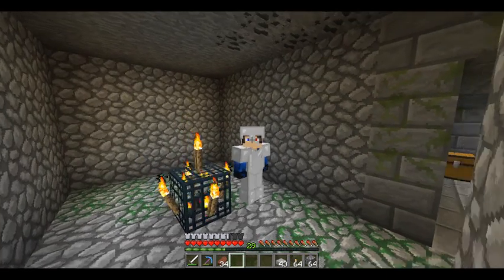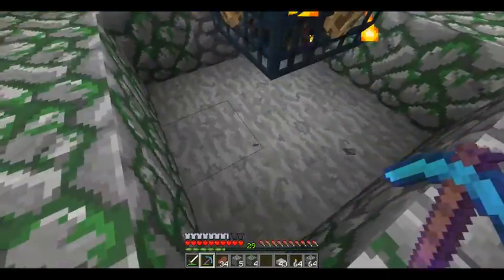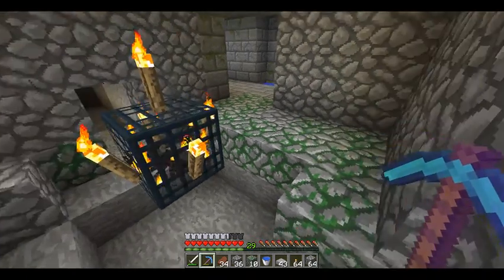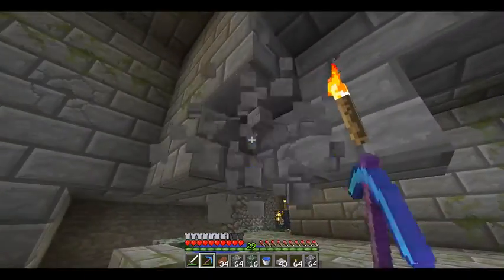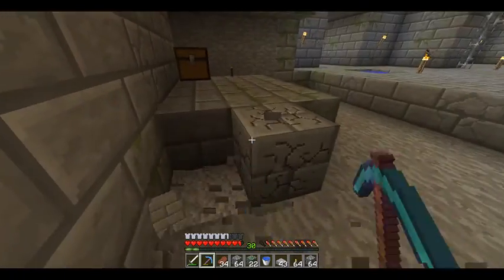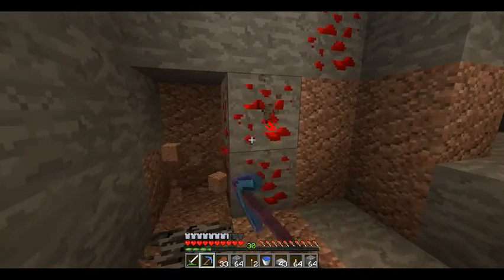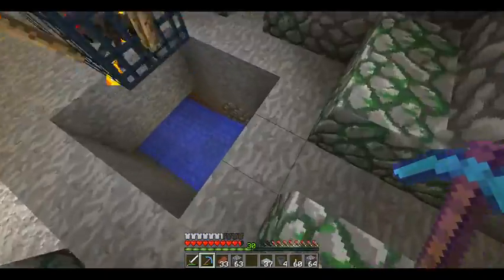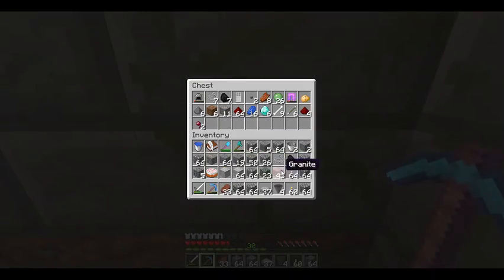Minecraft Survival Episode 18 Spider Exp Grinder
Today we work on finding an easier way to get exp to get better gear.

Hope you guys enjoyed the video if you did be sure to hit that like button and subscribe if your new to the channel and be sure to comment down below any other types of survival you want me to do whether its the new 1.13 or any modded minecraft survivals.